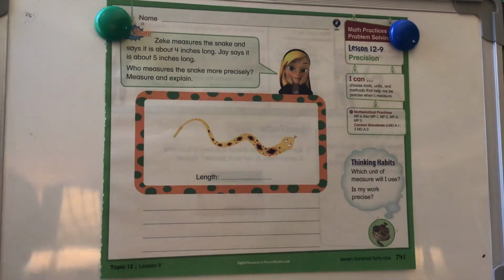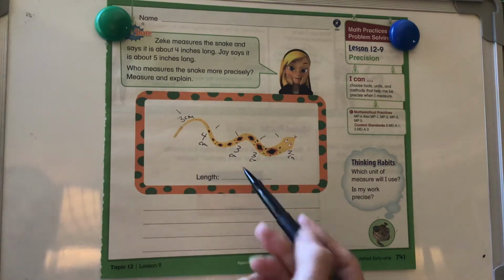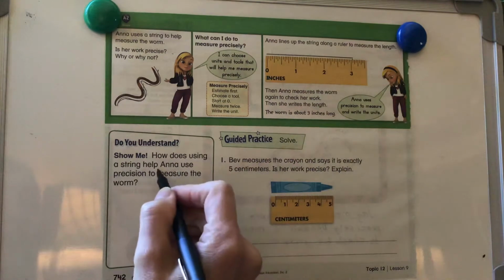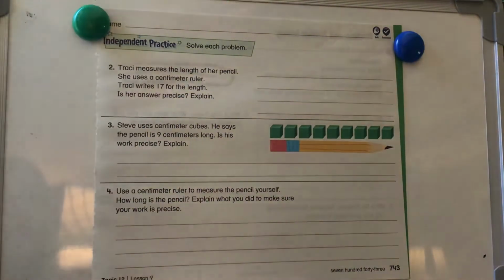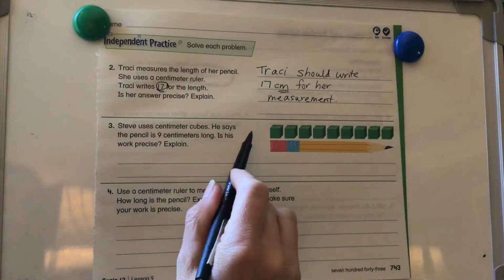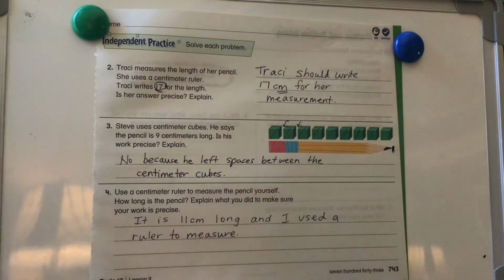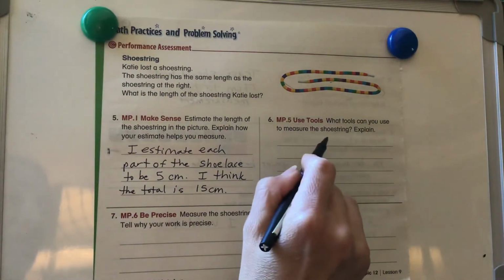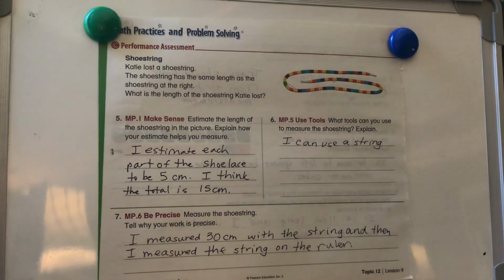2nd grade math lesson 12-9